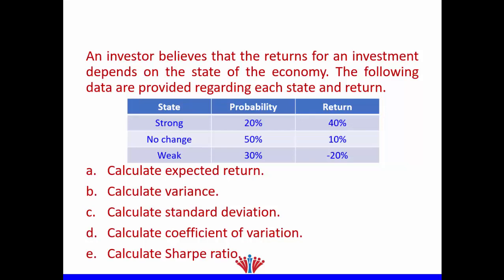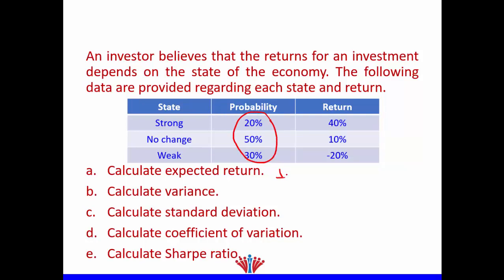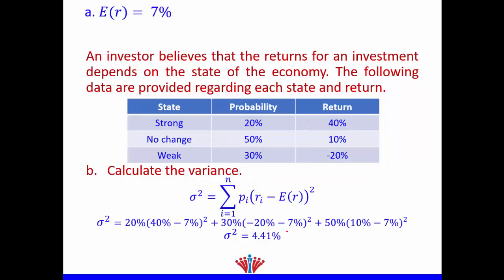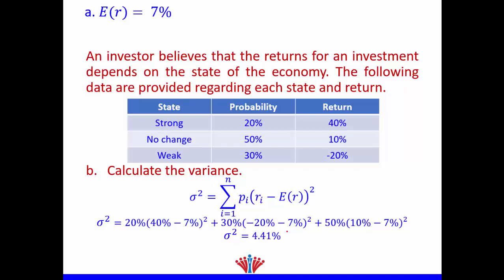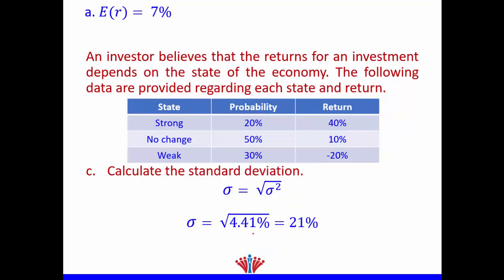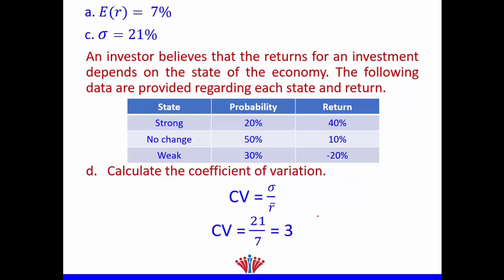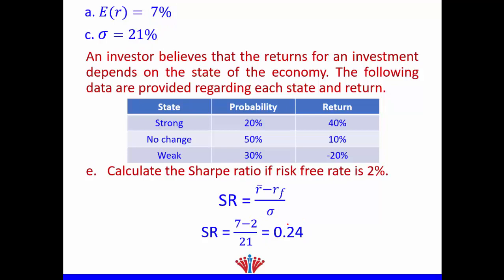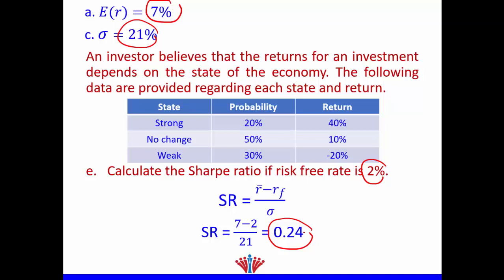Risk and Return – Probability